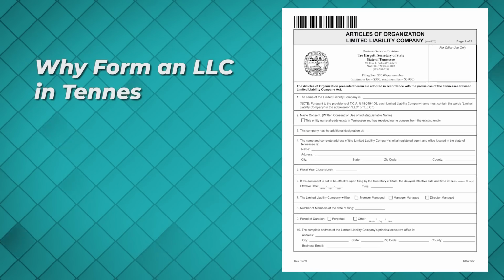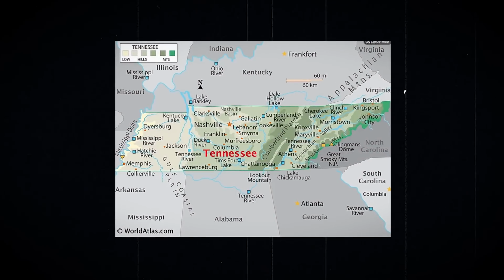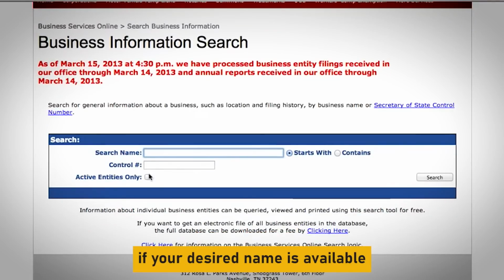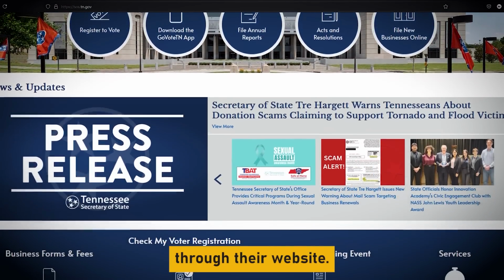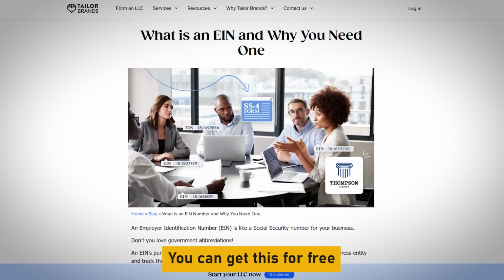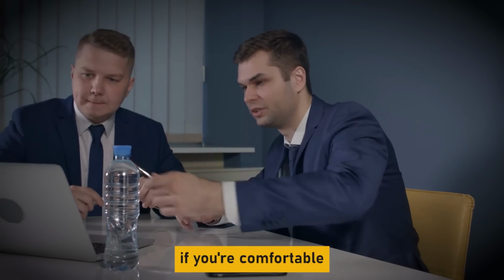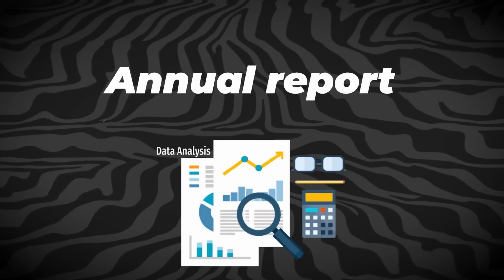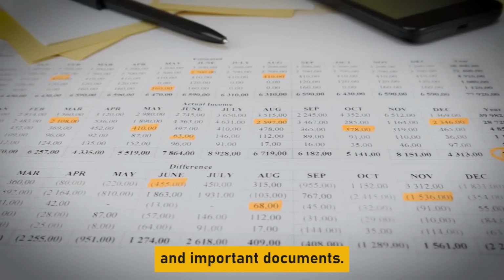How to Start an LLC in Tennessee | Easy to Follow Step-by-Step Guide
🔹 Thinking about launching your business and wondering how to start an LLC in Tennessee? This video walks you through the entire process step-by-step, making it simple and easy to follow.🔹

AND Get a Free Amazon Gift Card Worth Up To $50 💰

Whether you're brand new to starting a business or just looking for a quick refresher, you’ll learn exactly how to form your Tennessee LLC the right way.

Starting an LLC in Tennessee doesn’t have to be confusing or expensive. In this guide, we’ll cover everything you need to know, from filing your Articles of Organization with the Tennessee Secretary of State to setting up an operating agreement, choosing a registered agent, and getting your EIN. By the end of this video, you’ll know how to start an LLC in Tennessee quickly and avoid the most common mistakes that slow people down.

We’ll also explain how the Tennessee LLC fees work, what documents you need to keep your business compliant, and some smart tips for saving time and money during the formation process. Whether you're filing online yourself or thinking about using an LLC formation service to make it easier, this guide will give you the confidence to move forward.

If you’re serious about learning how to start an LLC in Tennessee, you’re in the right place. You’ll walk away knowing how to protect your personal assets, how to properly set up your business structure, and how to avoid surprises down the road.

Timestamps:
0:00 - Intro
0:17 - Why form an LLC in Tennessee?
0:51 - The Easy Way To Start Your TN LLC
1:32 - The DIY Method
3:17 - Best Option For You
4:15 - Outro